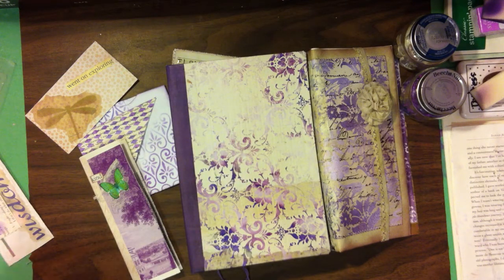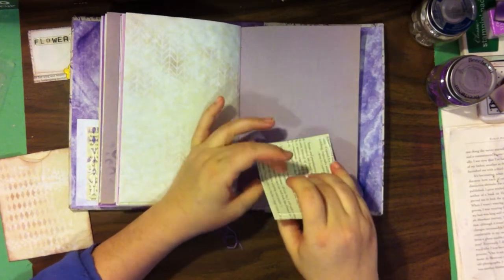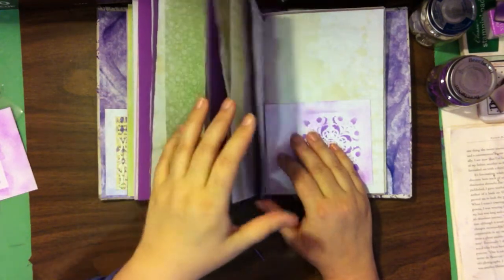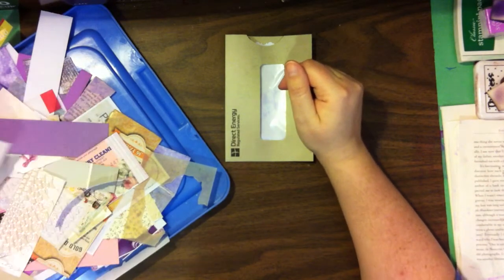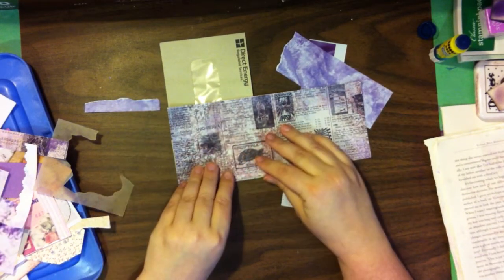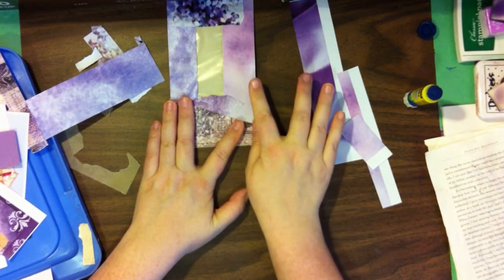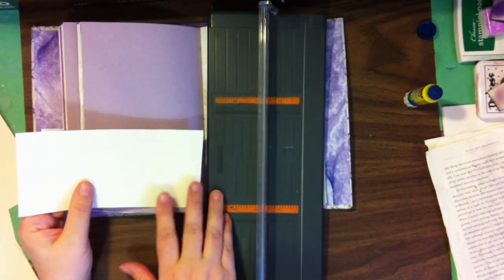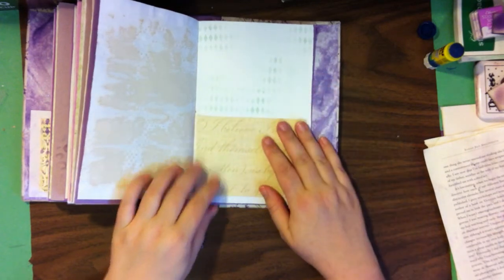Junk Journals 3 ways - Purple Projects Part 5 - Adding Pockets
I add some of the pockets we made together last week. I love having things made in advance! How do you junk journal? Do you make things ahead or as you go along?